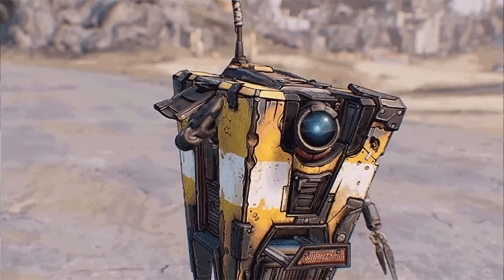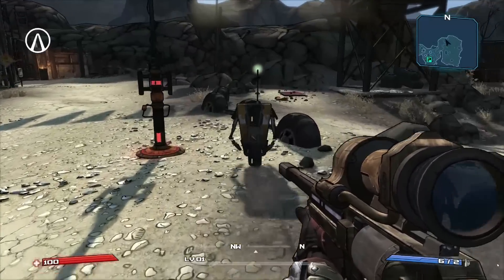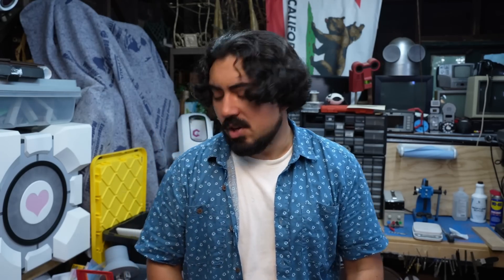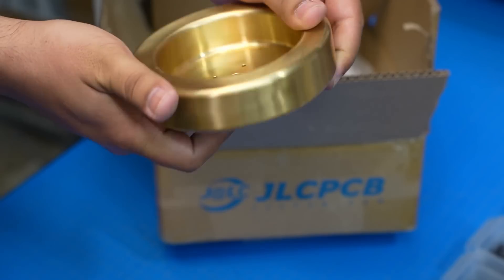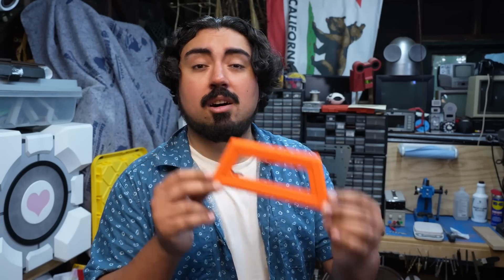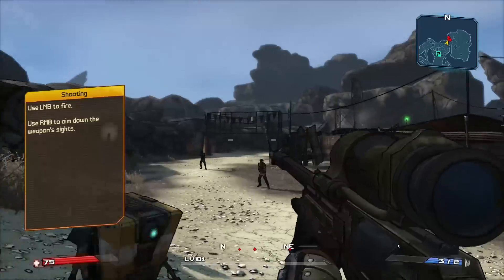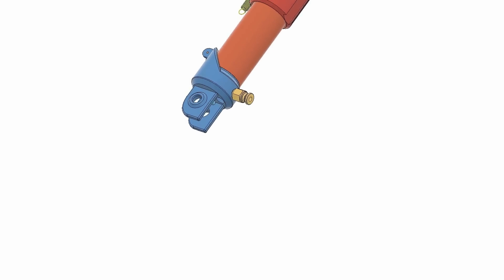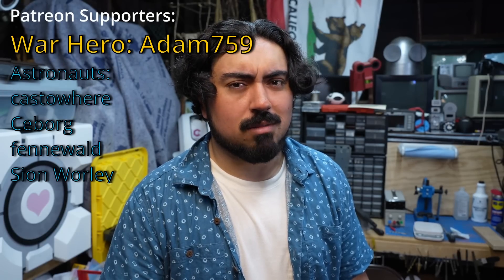Building a Real Life Claptrap Robot | Pt. 1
JLC3DP offers 3D Printing starting at 0.3 & CNC Service starting at $8. New users get $60